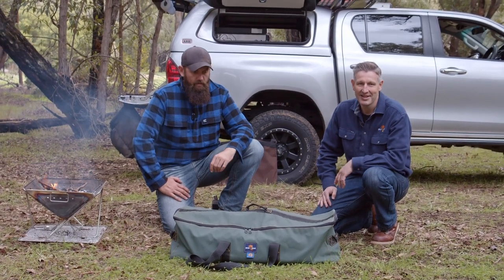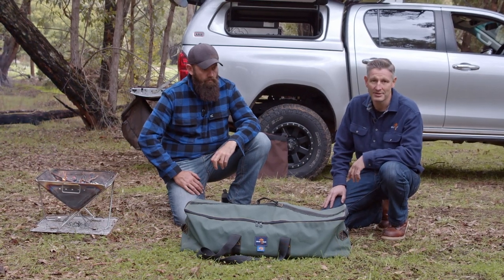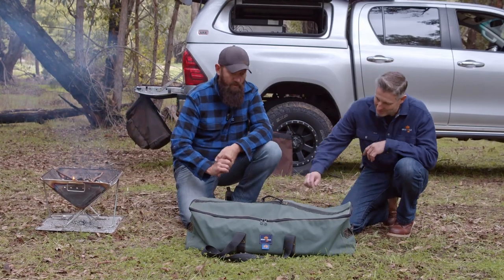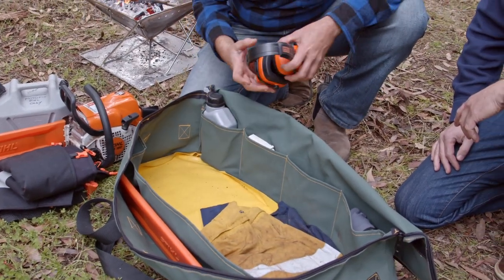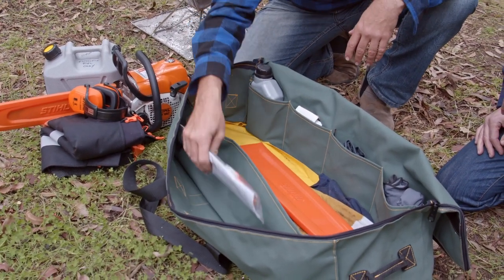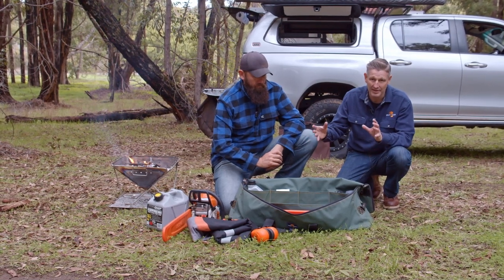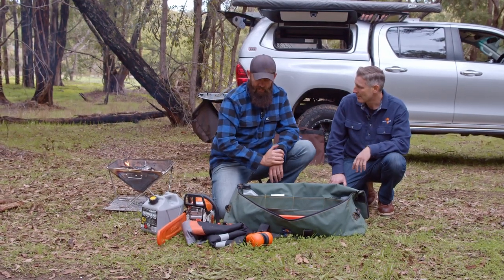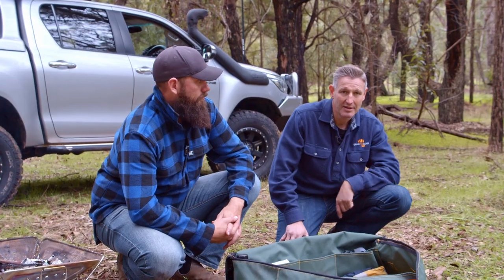Love your chainsaw? This one's for you! Gear Mate 39 - Chainsaw Bag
What was that called? GEAR MATE 39 - CHAINSAW BAG PRO 18 - GREEN

 @Grab Me Gear  we love to hear you say, "I'm gonna grab me gear & go".

Check out the link above for all the details on this special bag. Crafted with attention to fine details not often found in the average chainsaw bag. No compromises made over form or function.

Thanks to:
Tim Slater - @bigeasy_adventures (Instagram)